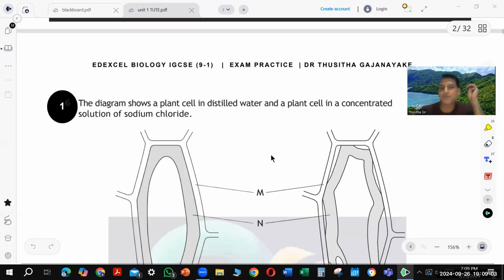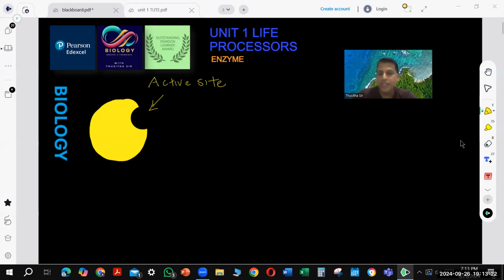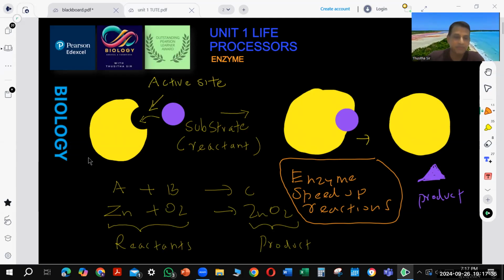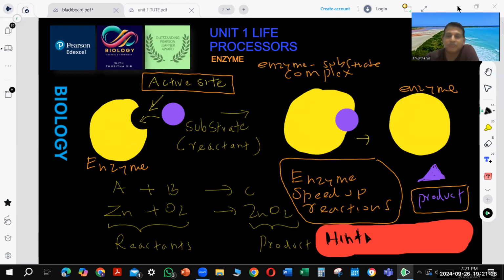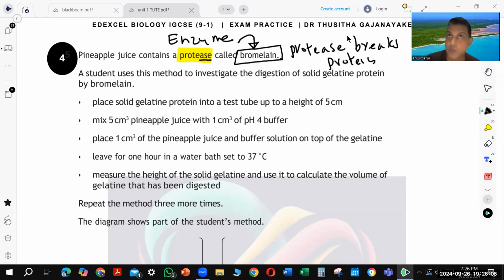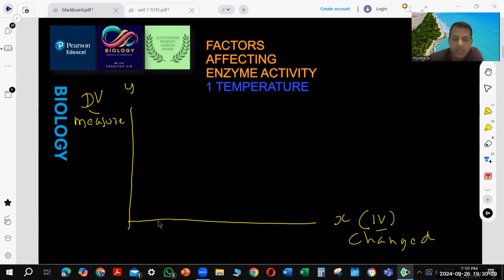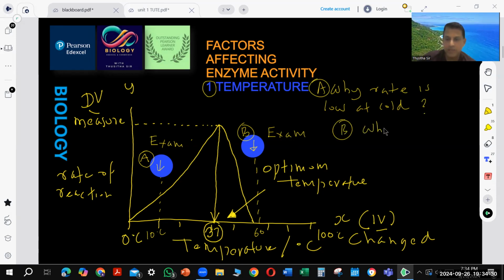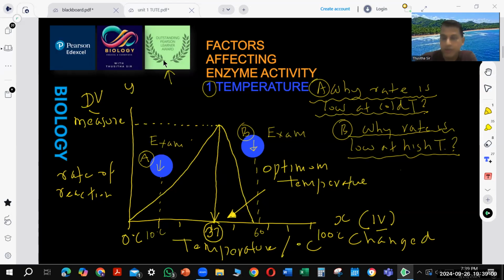Edexcel (IGCSE) Biology Past Papers Exam Revision Lesson 1 Question 4 Enzyme Part 1